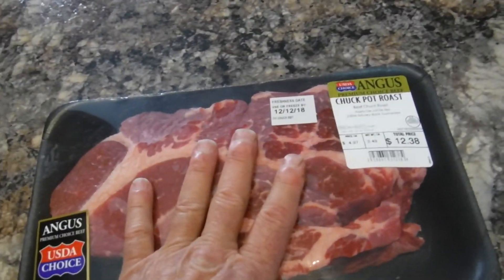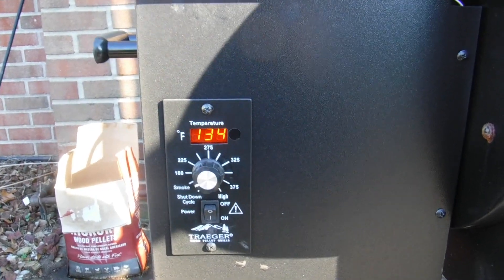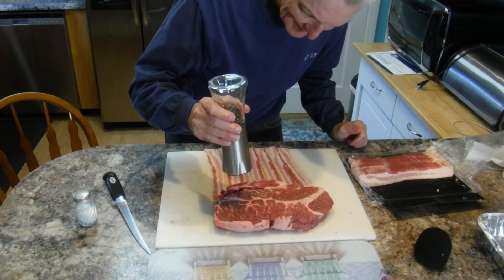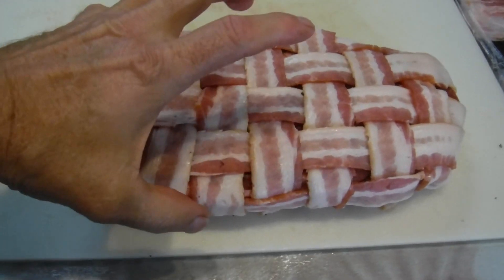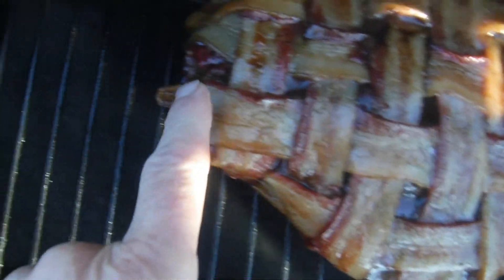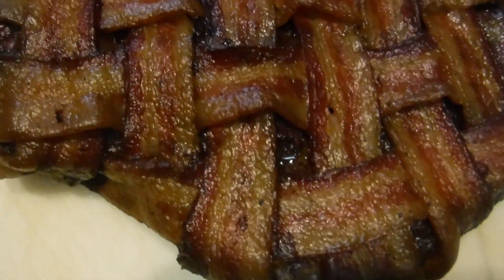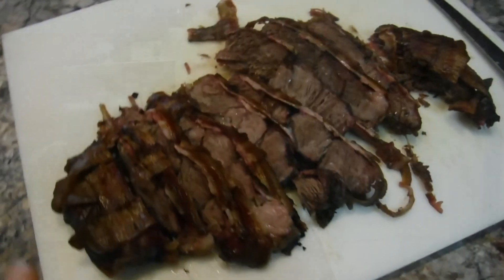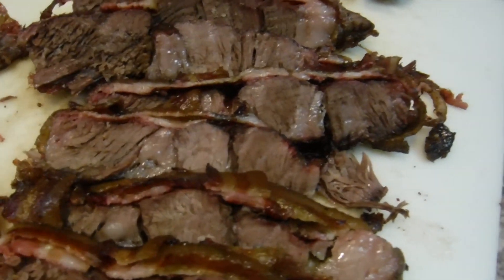Bacon Weaved Hickory Smoked Pot Roast!